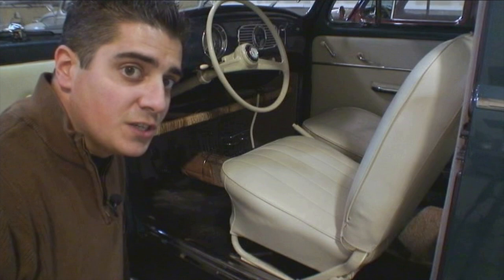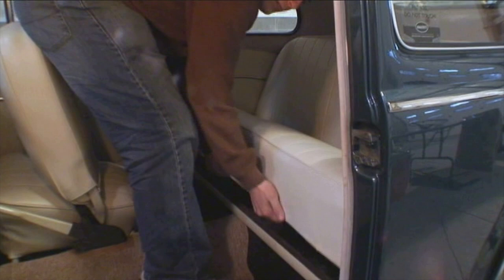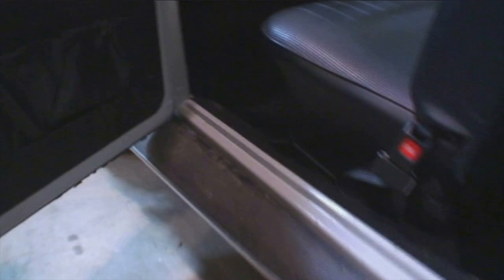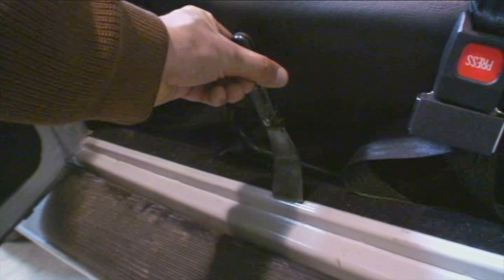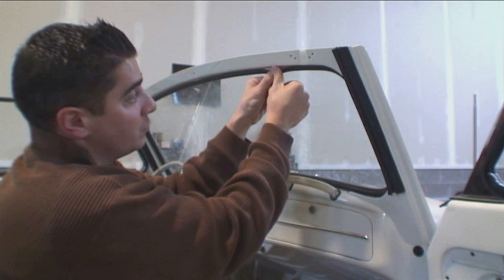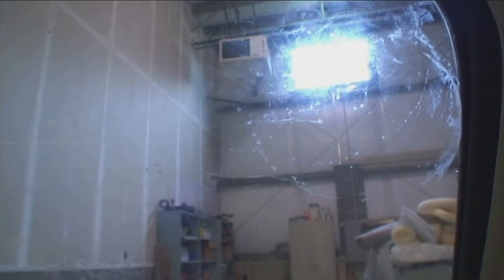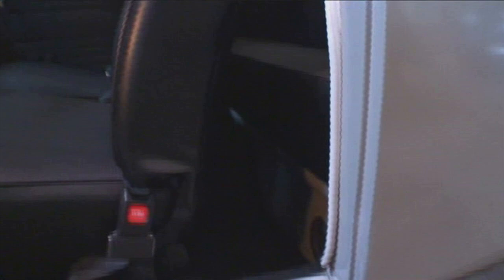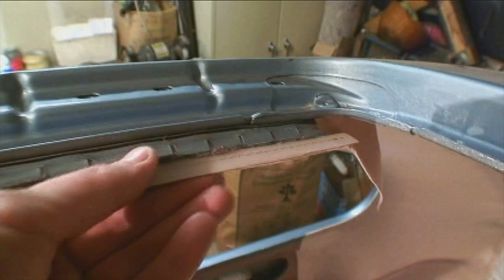Classic VW BuGs How To Install a Ragtop Beetle Headliner and Top Part 1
It's FLASHBACK time again!  This video has to be about 13 years old, I did not even have my shop yet, the video was shot in just Standard Definition video too, I was younger and thinner!  haha =o)

This was an old DVD I used to sell on "How to Install your VW Beetle Ragtop Headliner!  I learned these techniques from a guy that used to sell a CD-ROM on this installation called Revolks.  I added some of my own techniques to his and made this video.

Keep in mind, this video is perfect for the guy doing this job at home on a budget, I have better techniques today along with better quality materials with my business "Classic VW BuGs."  Maybe I'll do a reboot one day when I have time.  I hope you enjoy this flashback.